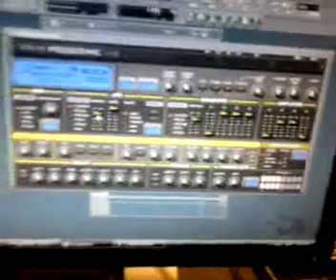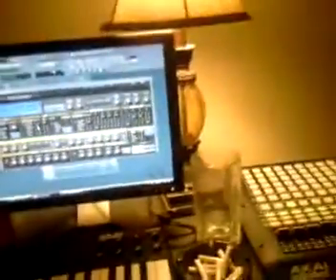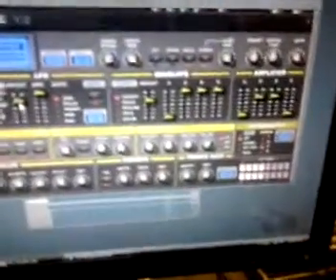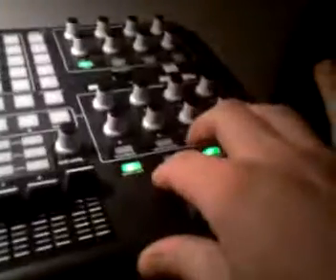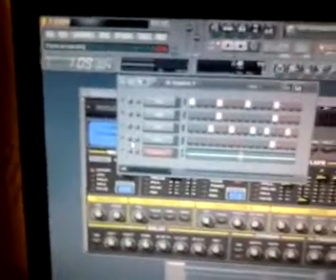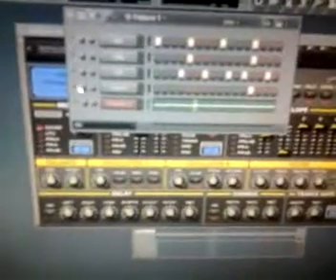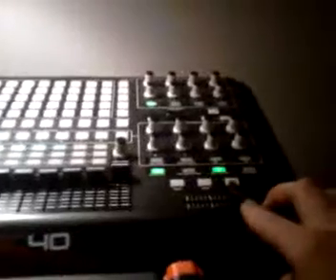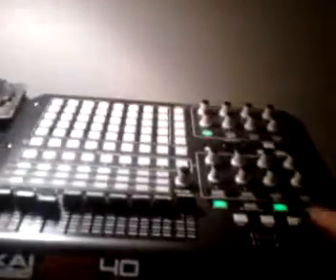PoiZone, Mixing, Etc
Mesin' Round in PoiZone re'wire into Ableton